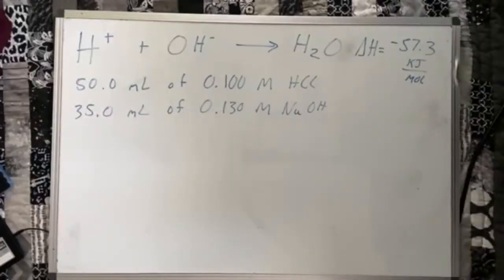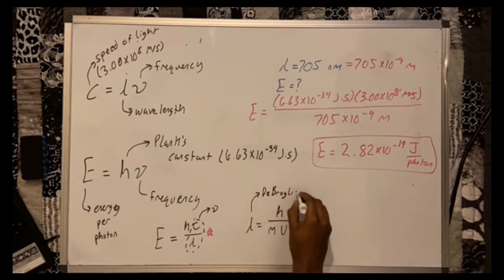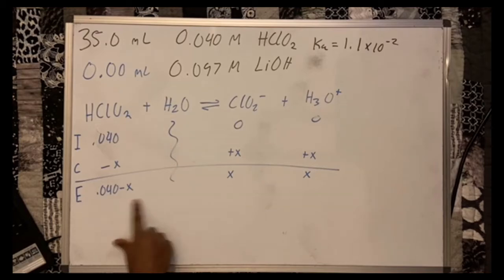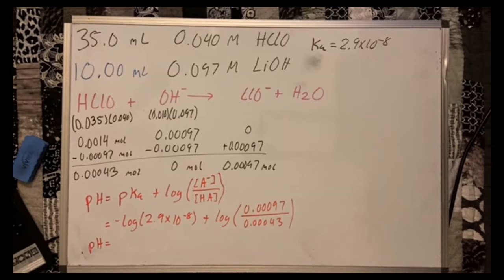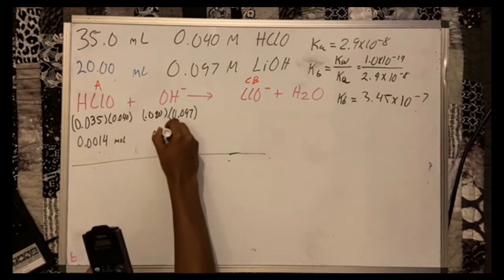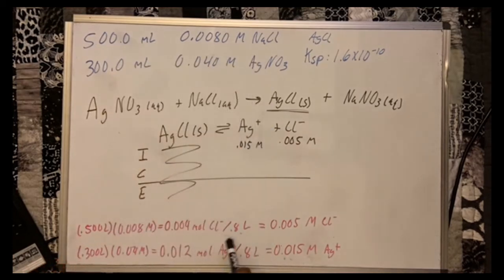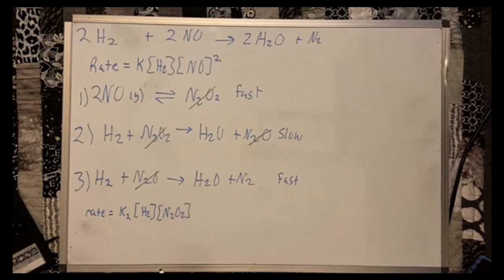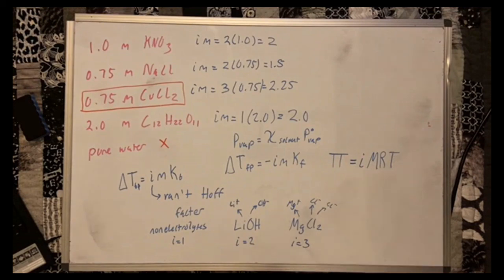Final Exam Review Session for Dr. Keene's Class (4/23/2020)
0:03 – Start question 19 on final exam practice problems) The standard enthalpy of neutralization for combining a strong acid and a strong base is –57.3 kJ/mol. Please predict the amount of heat released upon combining 50.0 mL of 0.100-M HCl and 35.0 mL of 0.130-M NaOH.
6:09 – Answer to question 19 on final exam practice problems
8:24 – wave problem review
12:05 – Start of finding the energy of a photon of light with a wavelength of 705 nm
14:36 – Answer to the previous question
14:55 – Talking about DeBroglie wavelength
18:45 – Start to chapter 14 problem 1 from Hg-related review questions) Consider the following reaction with HgO reacting with a weak acid, [HA] (data can be seen in the video) What is the rate law of this reaction? (The question on the screen is different because I change the question while I am working it.)
23:37 – Answer to chapter 14 problem 1 from Hg-related review questions)
27:37 – Start to the question) A 35.0 mL of a 0.040 M aqueous solution of HClO (Ka = 2.9 x 10-8) is titrated with a 0.097 M aqueous solution of LiOH. Calculate the pH when the following volume of LiOH is added: a) 0.00 mL b) 10.00 mL c) 14.43 mL d) 20.00 mL
36:10 – Answer to part a
46:11 – Answer to part b
57:56 – Answer to part c
1:04:47 – Answer to part d
1:09:26 – Start to question from chapter 17 powerpoint 8) Will the precipitation of Cl- be complete when you add 500.0 mL of 0.0080 M NaCl to 300.0 mL of 0.040 M AgNO3? (Ksp = 1.6x10-10)
1:21:42 – Answer to question from chapter 17 powerpoint 8)
1:27:25 – Start of proving that a mechanism is possible
1:34:32 – Ending of the proof
1:38:50 – Start of question from number 6 from chapter 13 worksheet) From the following list of aqueous solutions and water, select the one with the highest boiling point. A) 1.0 m KNO3  B) 0.75 m NaCl C) 0.75 m CuCl2 D) 2.0 m C12H22O11 (sucrose) E) pure water
1:43:07 – Answer to question from number 6 from chapter 13 worksheet)
1:43:18 – Colligative properties review